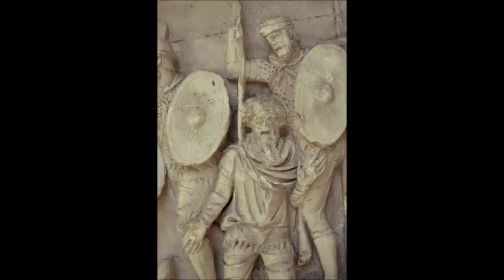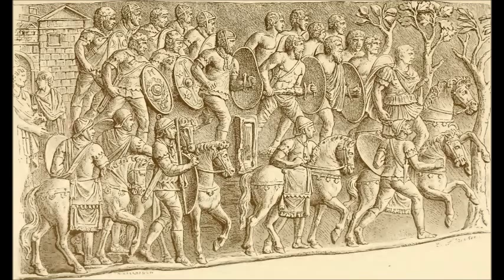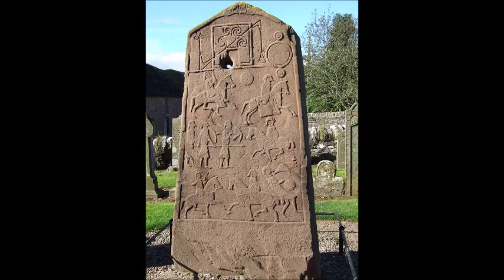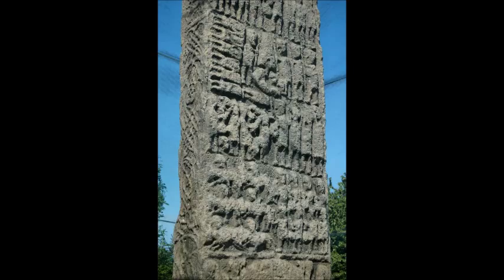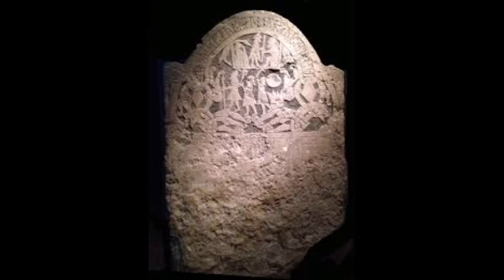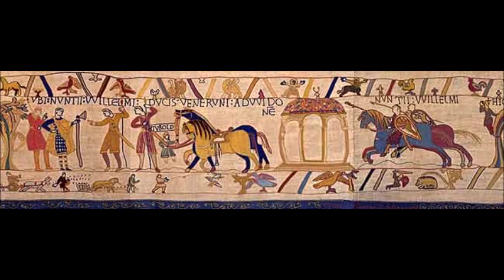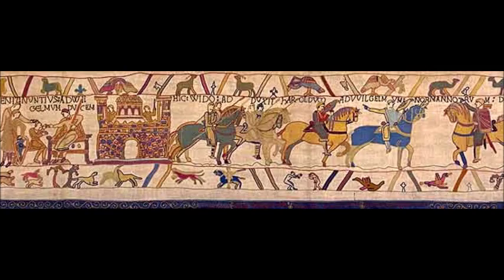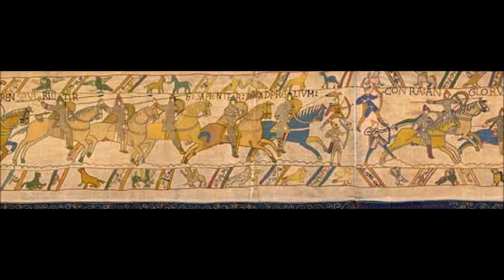How Spears are held in Roman and Dark Age Depictions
Since the debate of how to hold a spear in the overhand (underarm) or underarm (overhand) position is still a thing, I thought I would look at a few pieces of period artwork.

I use Trajan's Column, the Aberlemno Stone, the Hilton on Cadboll stone, the Suebo's Stone, the Franks Casket, the Gotland Rune Stone, the Ledberg Stone, and the Bayeaux Tapestry.   Trajan's Column is fairly ambigous, but I would not hesitate to say that the other stone all show good support for that overhand grip.  The artwork from earlier (Greek) and later (medieval) sources do show an underhand grip sometimes, although not nearly with the same uniformity that these late antique sources show the domination of the overhand grip.

It seems pretty clear, based off of these, that late antique Europe considered the overhand grip to be how you used a spear, almost without question.